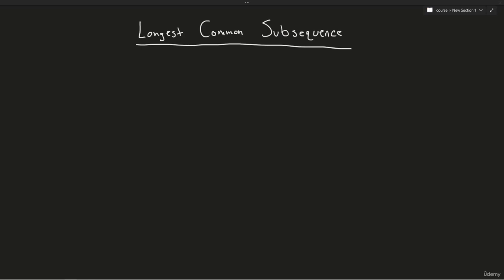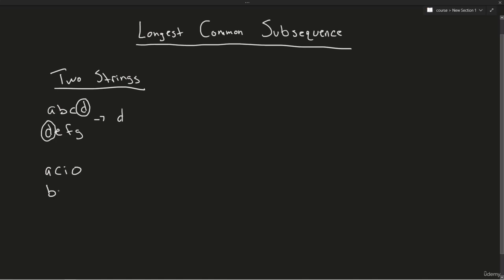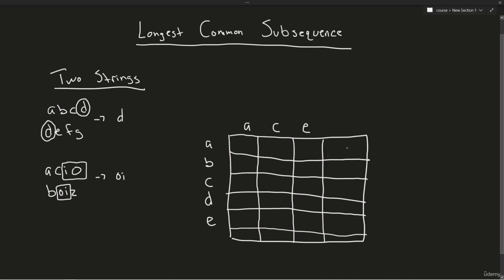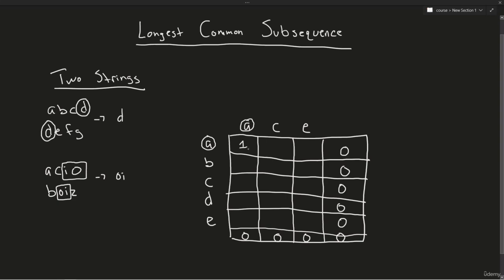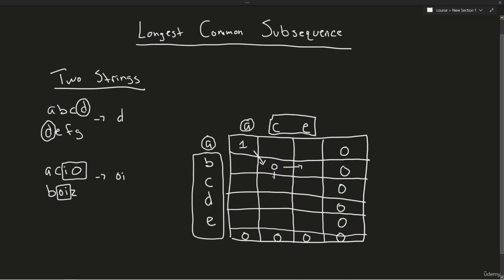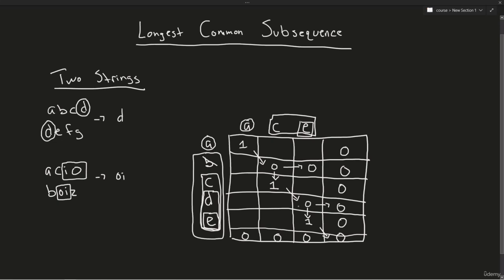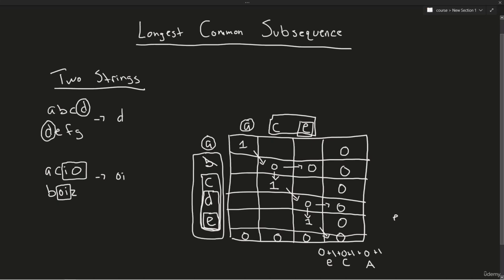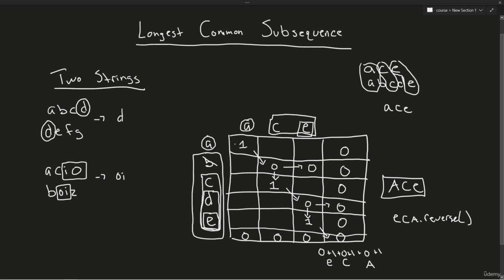Master Longest Common Subsequence in Rust | Dynamic Programming Tutorial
Learn Longest Common Subsequence (LCS) in Rust – Dynamic Programming Made Easy! 🔥
In this Rust programming tutorial, we explore the powerful concept of Longest Common Subsequence (LCS) and how to implement it efficiently using Dynamic Programming (DP). This step-by-step guide simplifies complex algorithms and helps you master LCS in Rust.

📌 What You’ll Learn in This Video:

✅ Understanding Longest Common Subsequence (LCS)
✅ Applying Dynamic Programming (DP) for efficient LCS calculation
✅ Visualizing LCS with a 2D grid approach
✅ Implementing the LCS algorithm in Rust
✅ Real-world applications of LCS

🚀 Why Learn LCS and DP?

🔹 Optimized Performance: Reduces redundant calculations
🔹 Efficient Memory Usage: Uses a structured approach with a 2D array
🔹 Powerful Algorithm: Forms the foundation for text comparison and data analysis
🔹 Enhanced Problem-Solving: Improves your algorithmic thinking

📌 LCS Visualization and Approach:

We take two strings as input and find the longest common subsequence between them. Using a 2D grid, we compare characters and track matches to build the final LCS.

Example:
String 1: ABCDE
String 2: ACE

Result: LCS = "ACE"
📌 Rust Implementation of LCS: